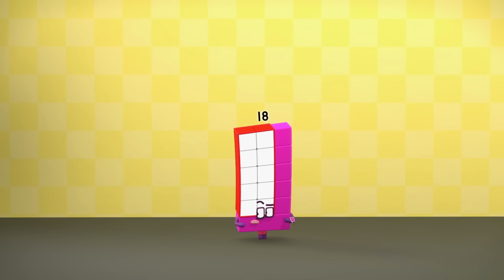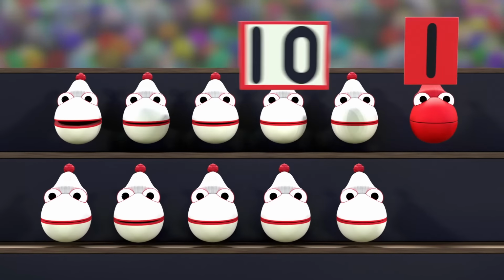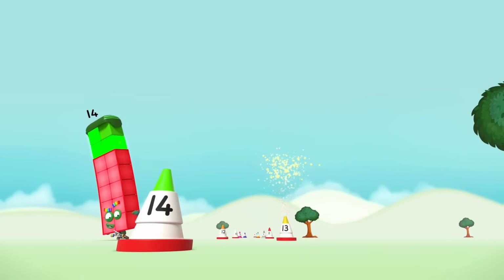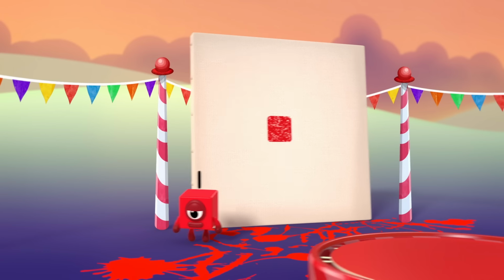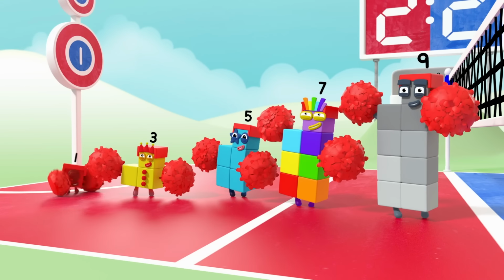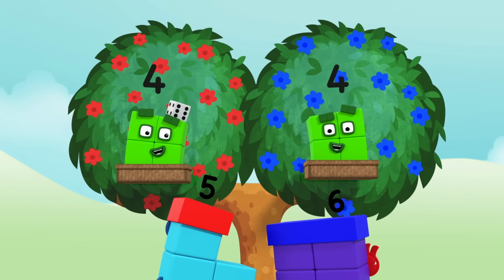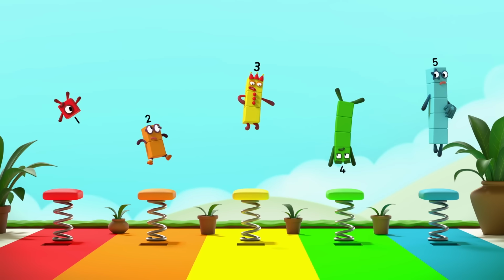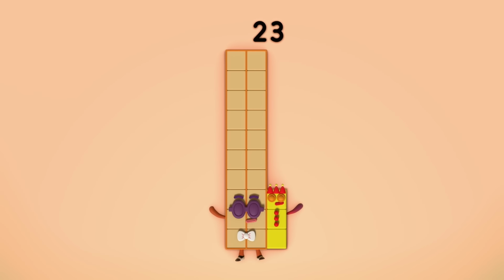Time for Sports! | Learn to Count | Move More Month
The Numberblocks play a game of football, bounceball, tennis and much more!